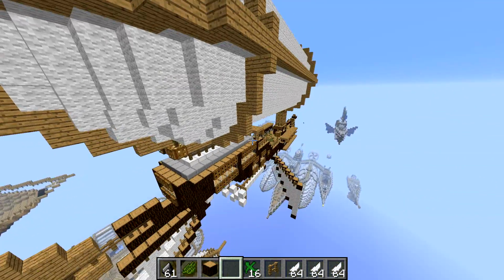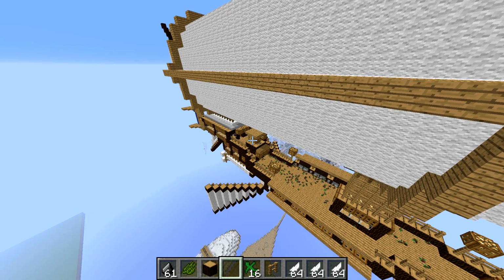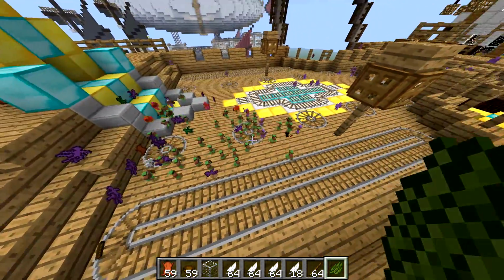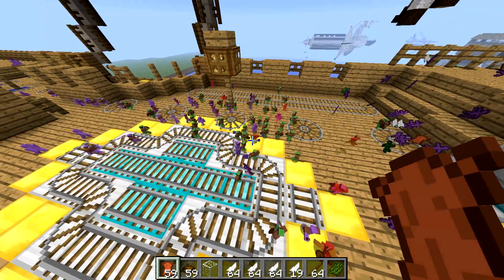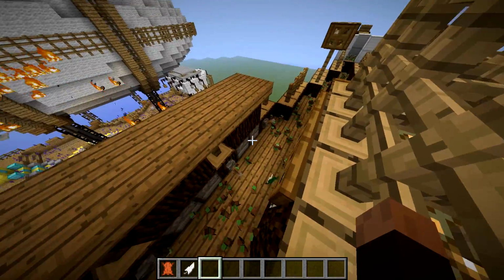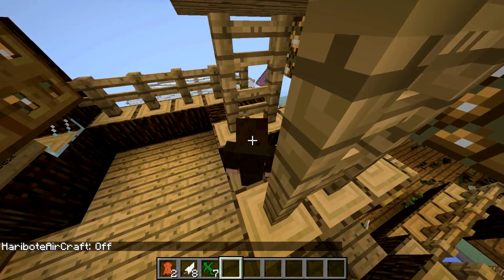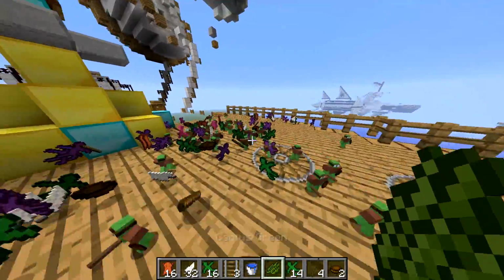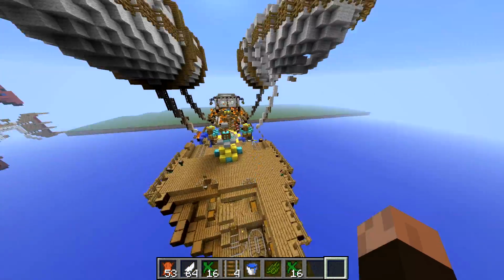AIR SHIP CLAY SOLDIER BATTLE • Working Steampunk Ships! • Minecraft Clay Soldiers Mod!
A Minecraft Clay Soldiers Mod Battle with Zeppelins and a Working Airship!